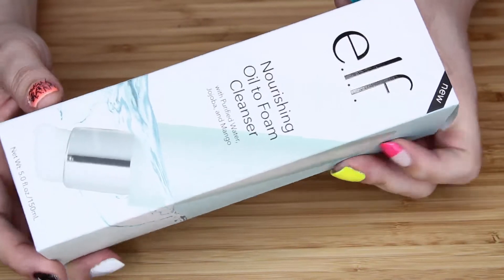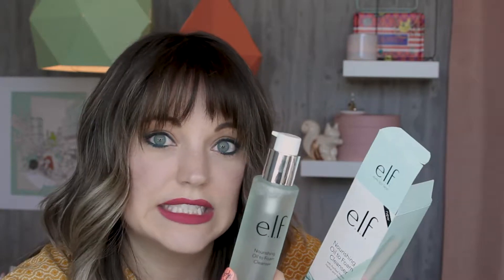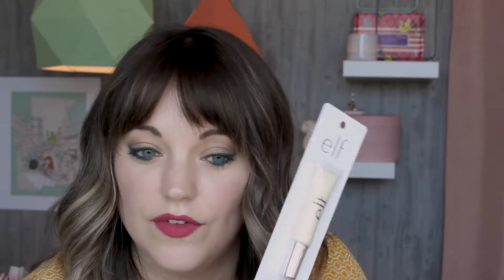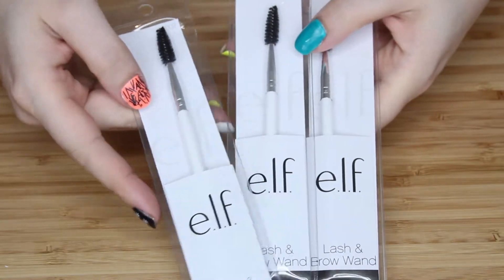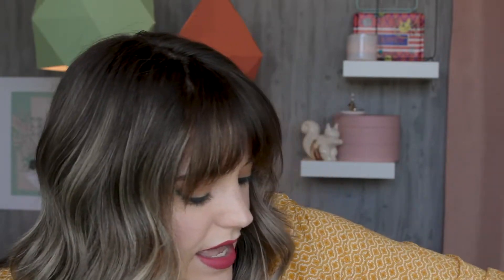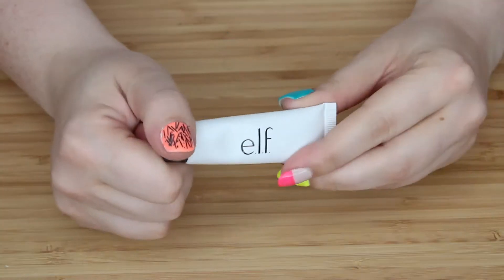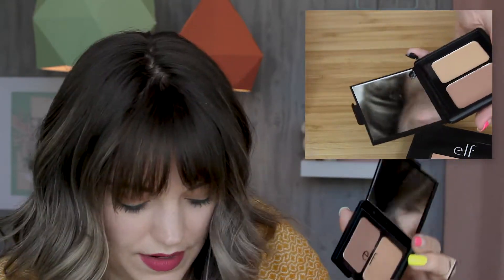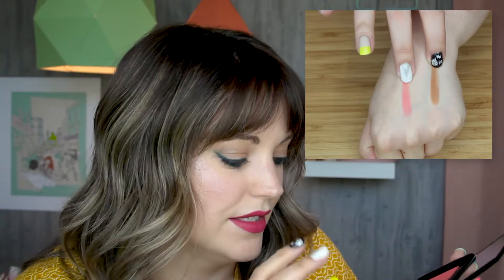Elf Haul (Another One!)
Yup, it's another Elf haul. I can't help myself. 🤣 If you're as addicted as I am, check out this haul for lots of pretty pretty things. 💋😳

💄 PRODUCTS MENTIONED 💄
ELF hydrating gel mask
ELF nourishing oil to foam cleanser
ELF lip exfoliator in pink grapefruit
ELF lip exfoliator in coconut
ELF lip exfoliator in rose
ELF glitter primer
ELF matte liquid lipstick in tea rose
ELF lash and brow wand
ELF beautifully bare blending brush
ELF skin nourishing hd lifting concealer in fair
ELF long wear pro eyeshadow primer
ELF matte blush duo in soft & subtle
ELF aqua beauty blush & bronzer in bronzed peach

😆 Feeling my makeup? I know I am living for that lip color. Well, it's Colourpop, and check out this video to find out more. 💄❤️